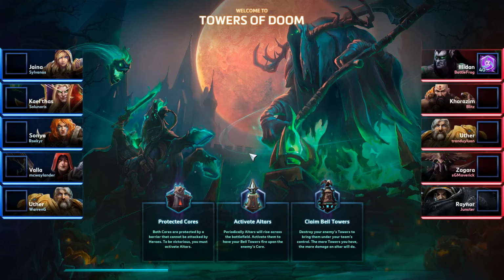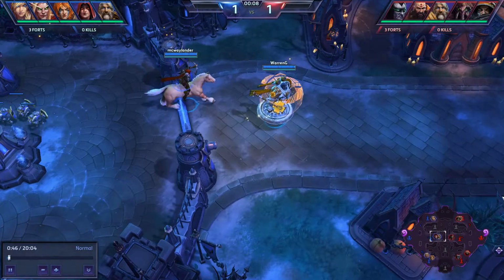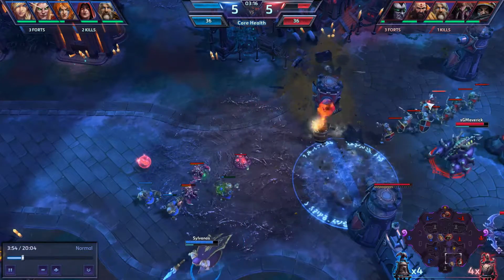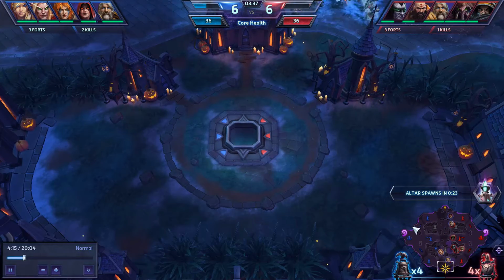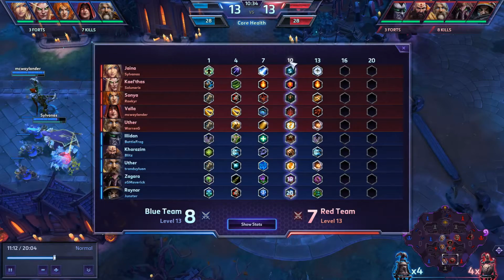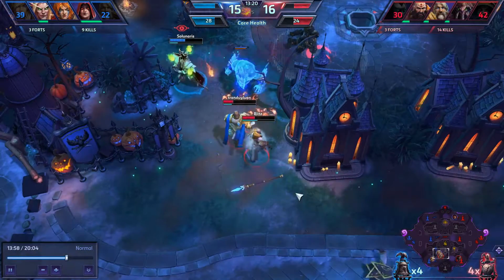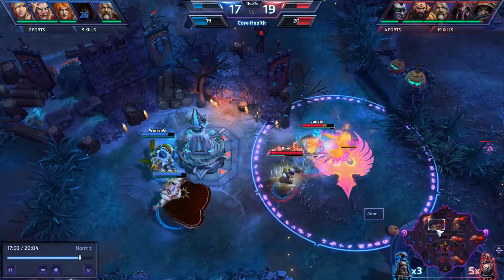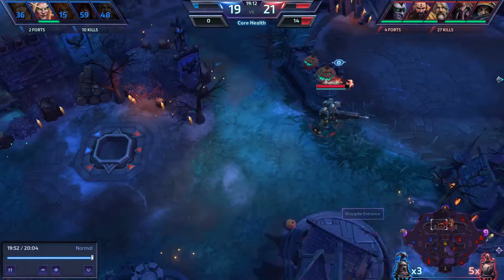My very first Shoutcast!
Hi everyone! I will be documenting my Heroes of the Storm shoutcasting attempts here, and I definitely appreciate constructive feedback so that I can bring more awesome content to you!